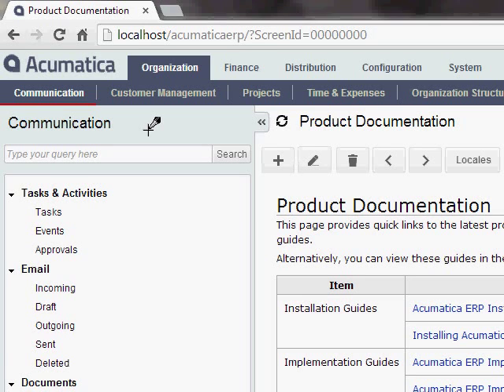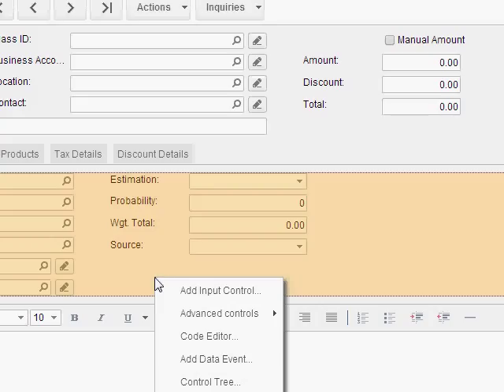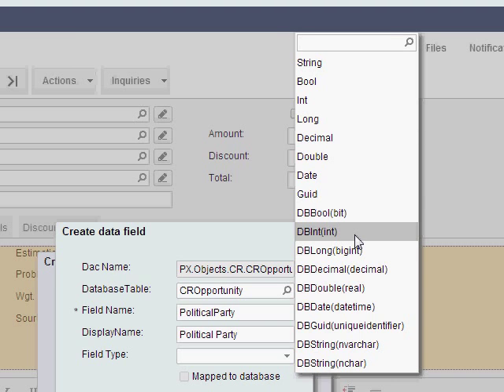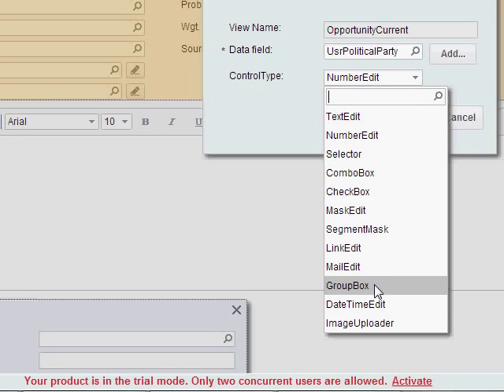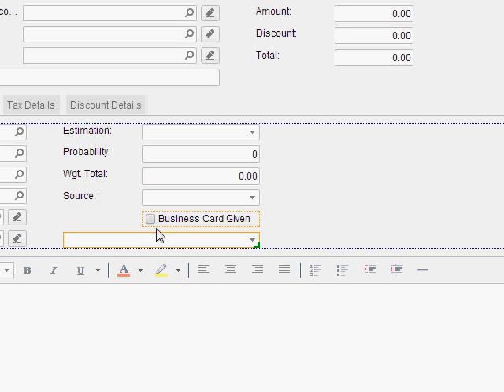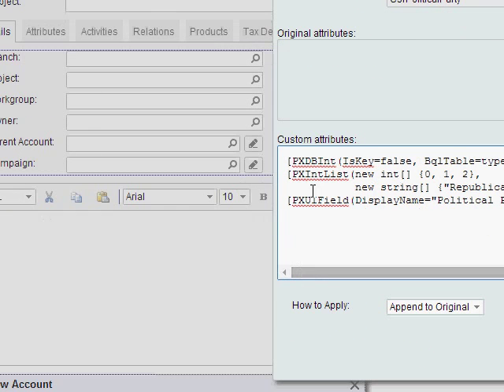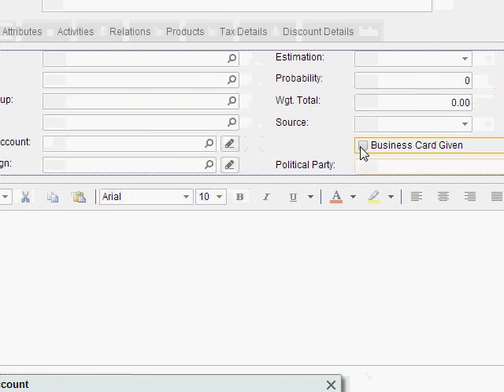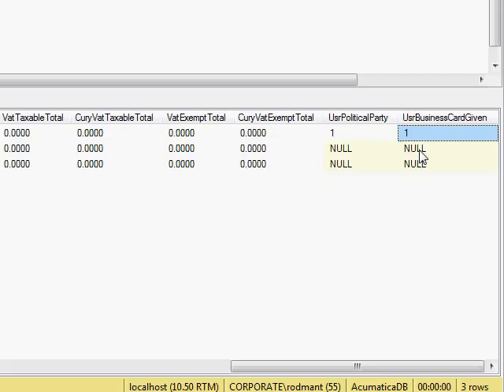Adding New Fields To Existing Screens in Acumatica